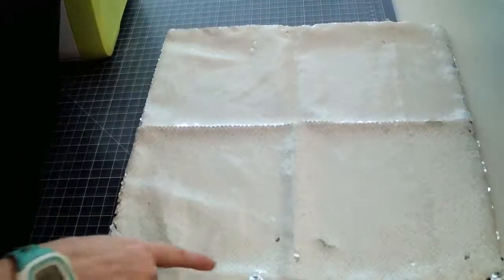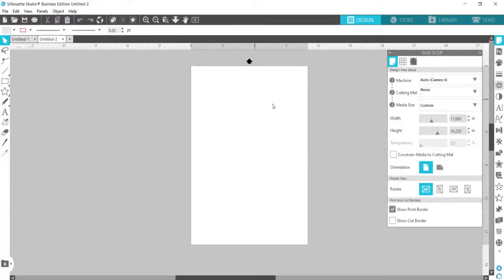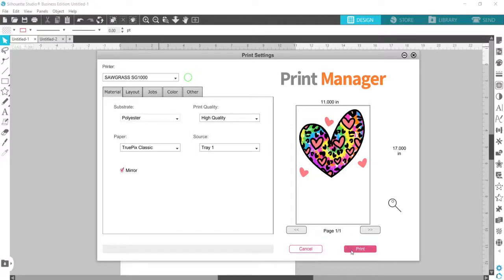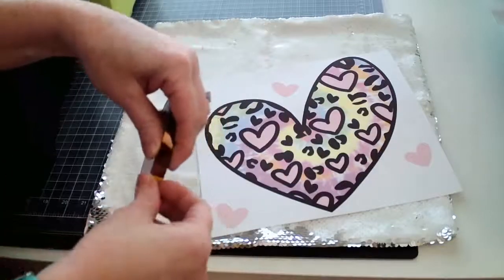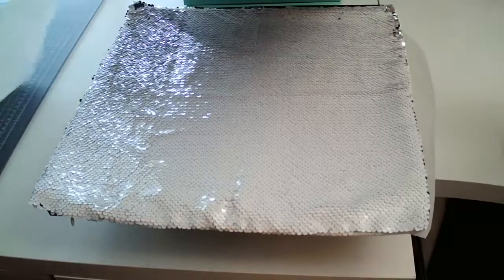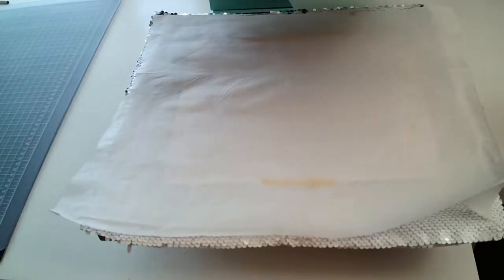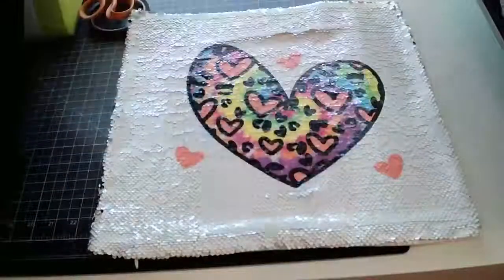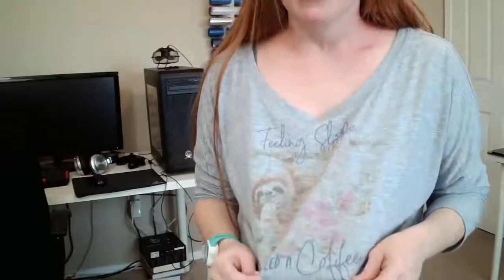How to Sublimate a Pillow with Sequin Fabric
Today we’re sublimating onto a reverse sequin pillow using the Sawgrass Virtuoso SG1000 sublimation printer.